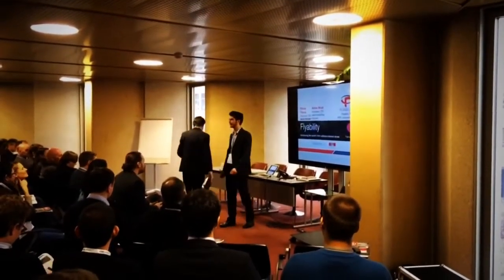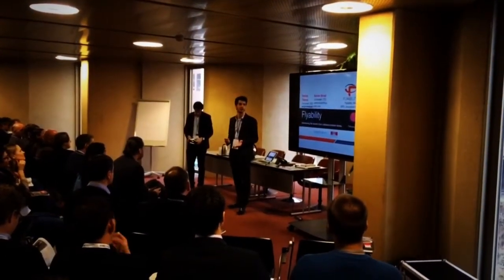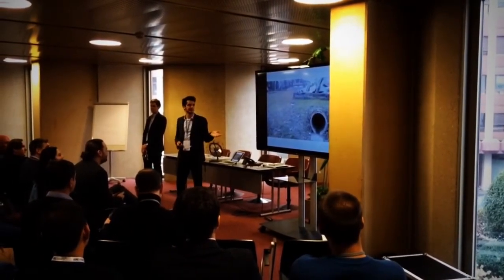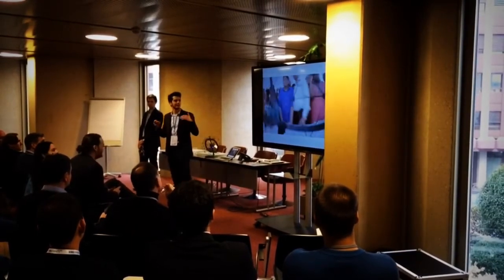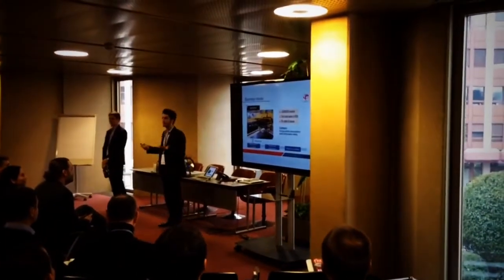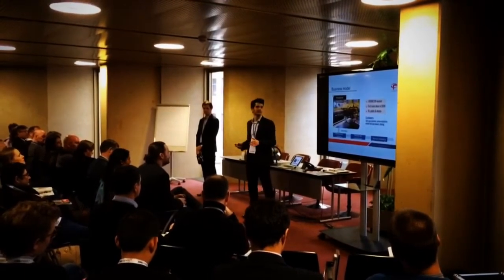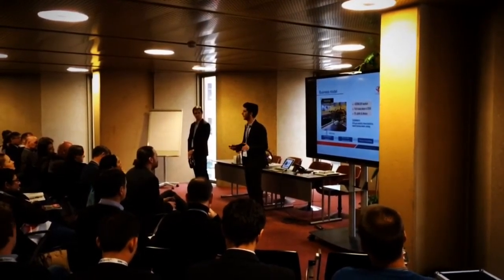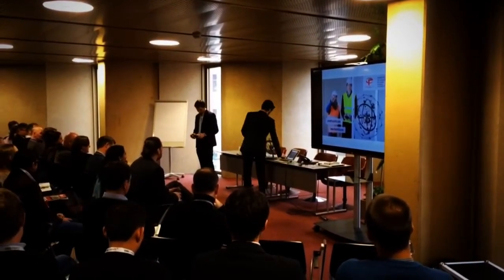flyability.com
Présentation de la Startup flyability.com et son drone tout terrain @Lift15